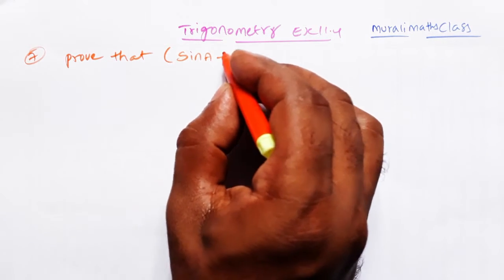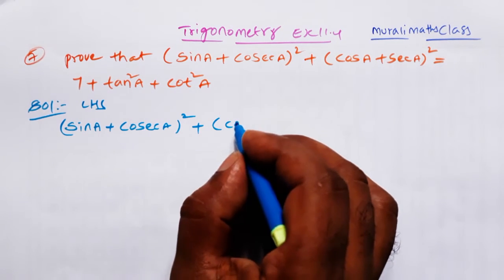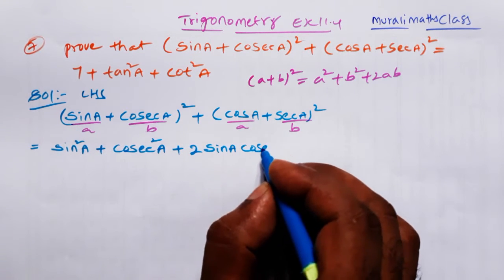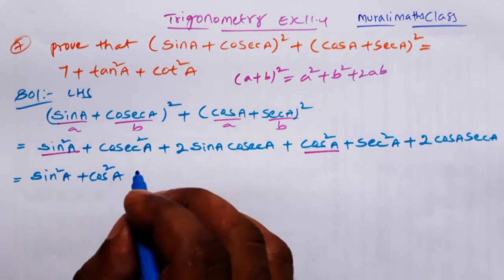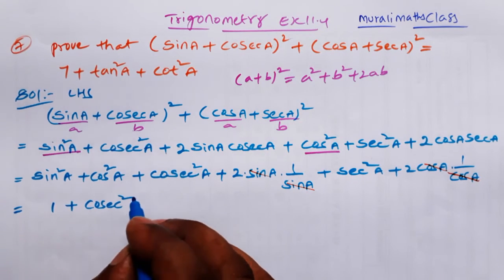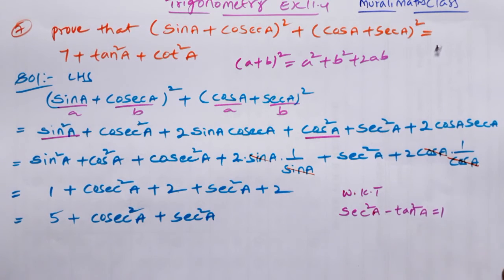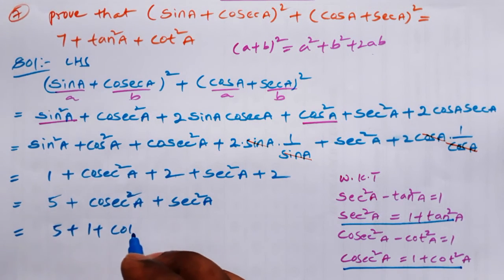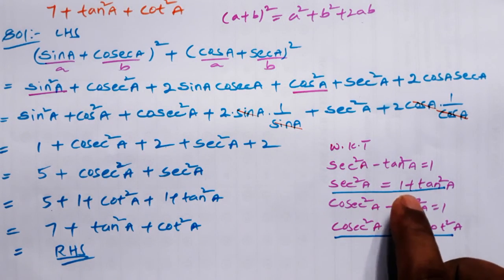Andhra Pradesh/Telangana (AP/TS) Class 10 Maths Trigonometry Exercise 11.4 problem 7 solution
Andhra Pradesh/Telangana (AP/TS) 10th maths trigonometry exercise 11.4 problem no 7 solution step by step explained. This problem is solved using a plus b whole square and trigonometric identities.